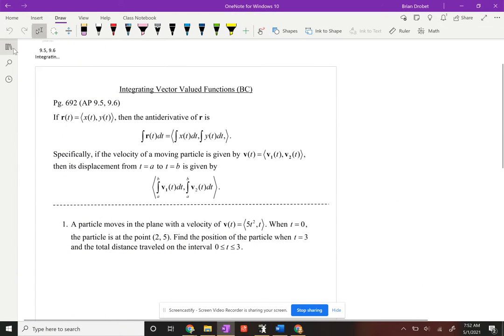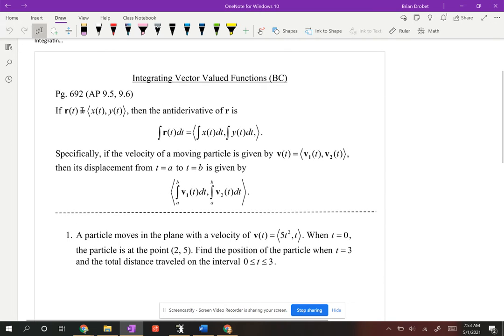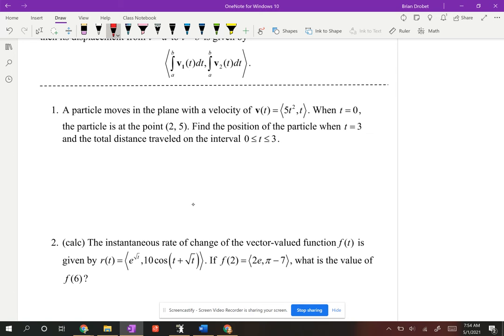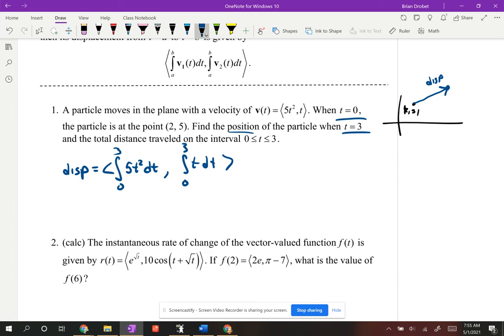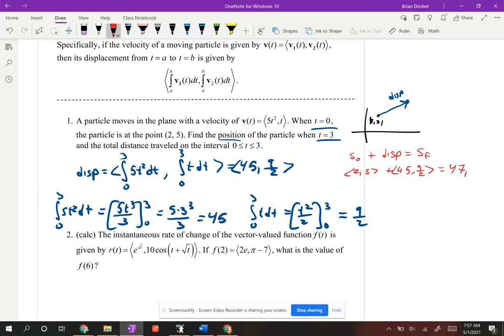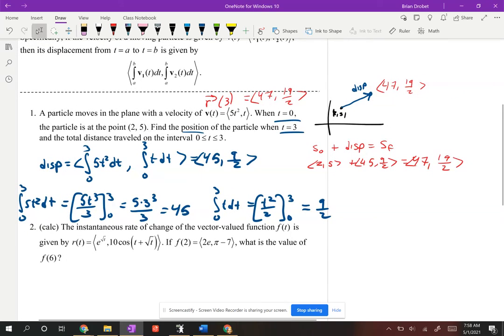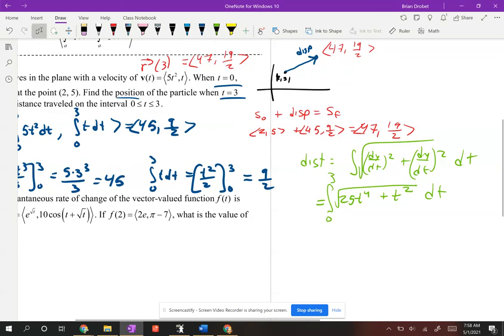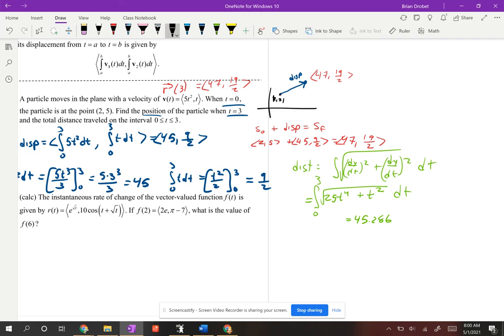AP Calc 9.5-9.6 Integrating Vector Valued Functions part 1